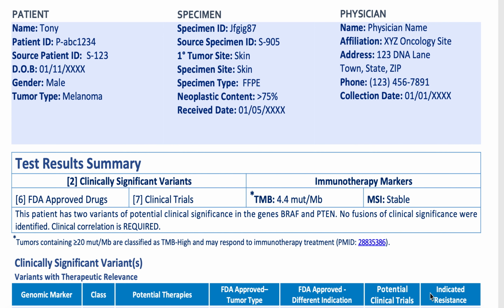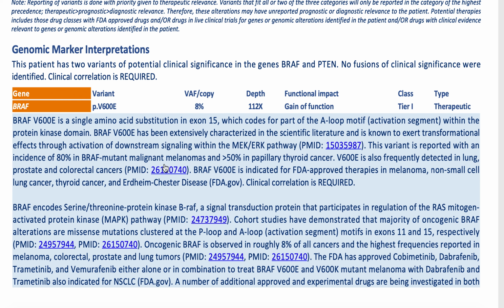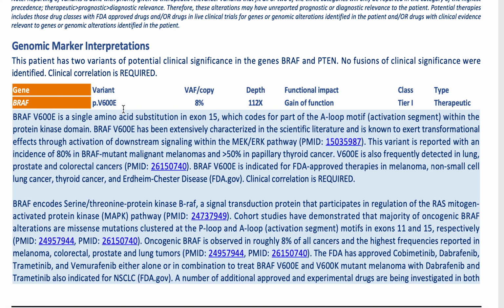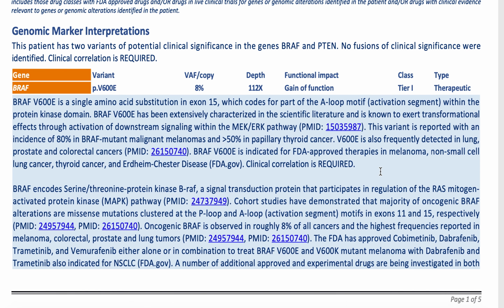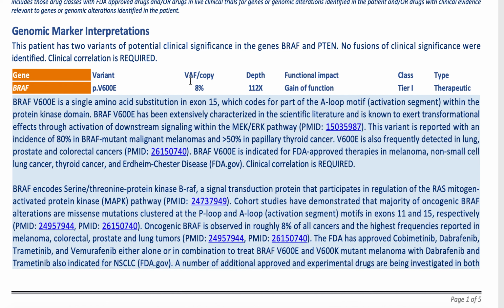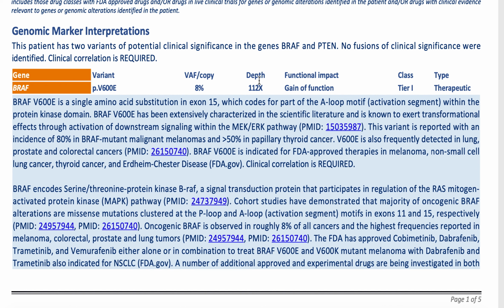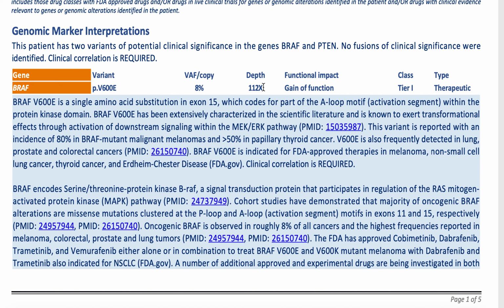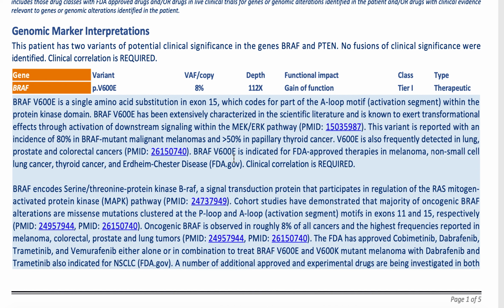Genomic Tumor Testing Patient Report Series: Genomic Marker Interpretations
This tutorial series walks through a sample patient report generated through next generation sequencing on tumor tissue. This short video describes the genomic marker interpretation section of the patient report in detail.